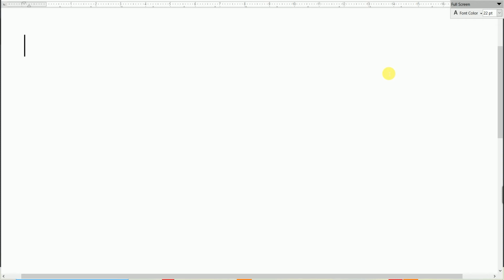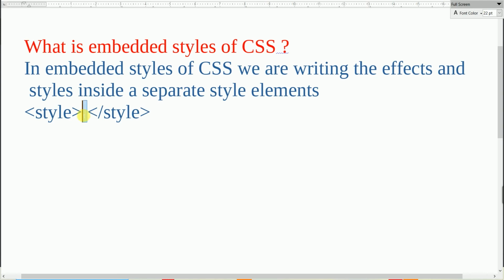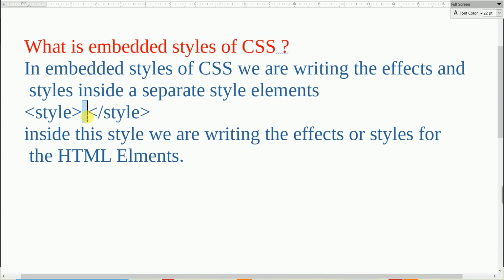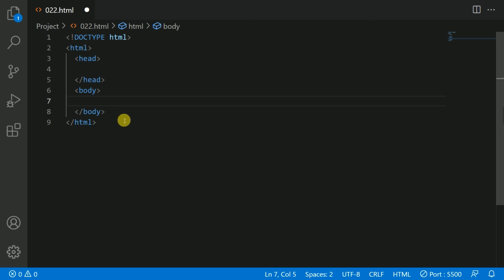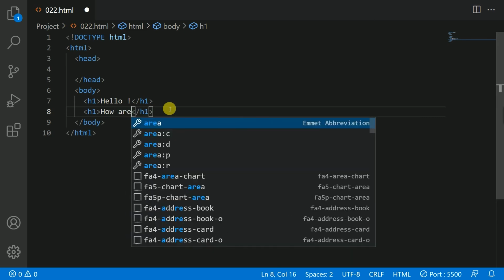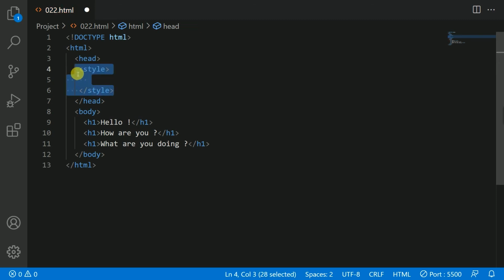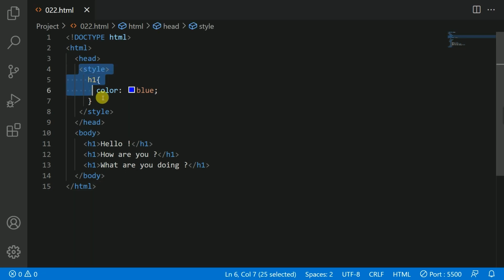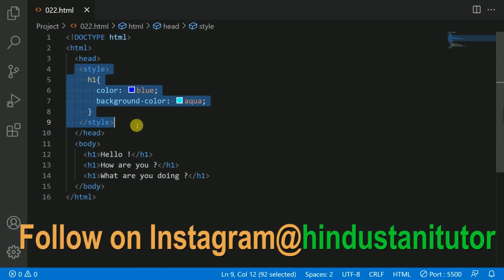Embedded Styles Of CSS | By Prince Gupta Hindustani Tutor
Jai Hind